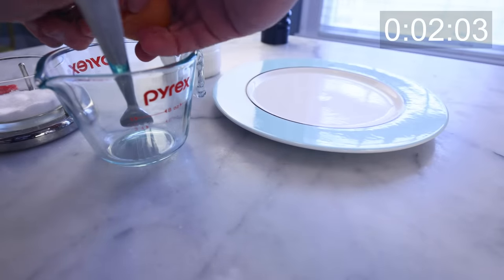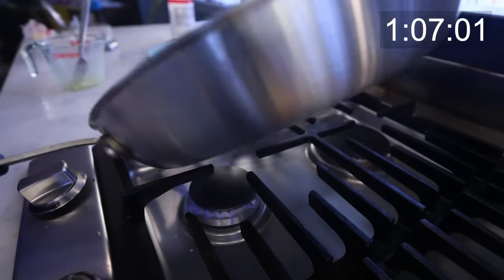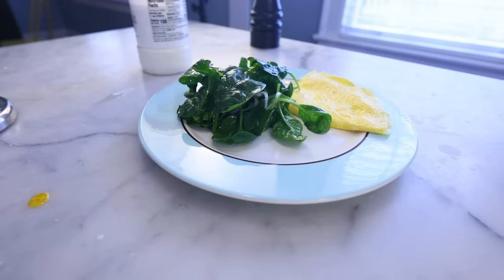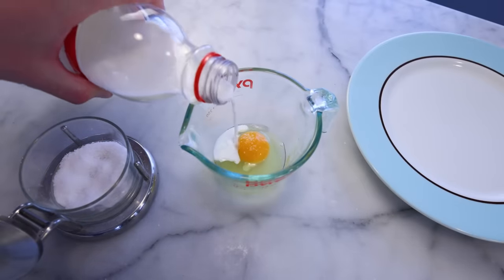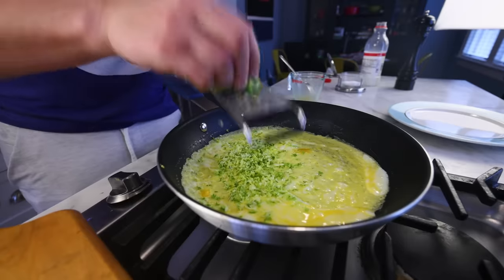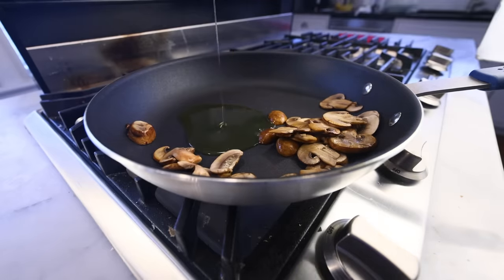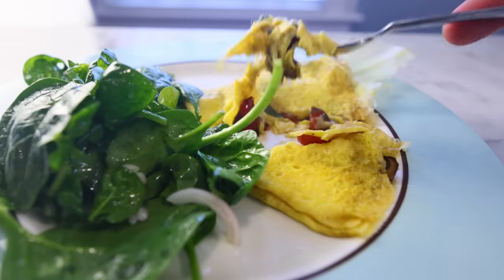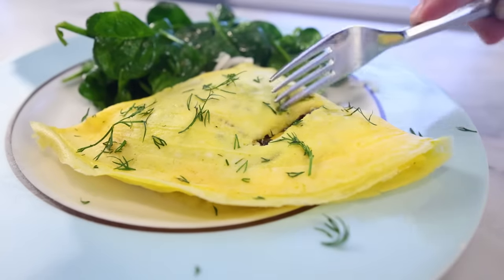Paper-thin, no-stir omelettes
This is more a technique than a recipe. Beat one or two eggs with a tiny pinch of salt and a splash of milk or water. Get them very thin and even. If you have time, let them sit for 15 minutes with the salt in them and they'll get even thinner.

Heat a 10-inch (25 cm) nonstick pan on low to medium-low heat and melt in a film of butter. If the butter should be just barely foaming, or not even foaming at all — the cooler the pan, the smoother the omelette surface will be. (A two-egg omelette requires a particularly cool pan.) Pour in the egg and don't stir. Just pick up the pan and tilt it around until you have a totally even layer of curd forming.

Grate some cheese and deposit any other fillings on half of the egg surface. When the egg is just firm enough, turn off the heat, grab the unfilled side of the egg with your fingers and drape it over the other side. It's ok if it tears a little. Then use your fingers to fold the omelette again corner-to-corner, giving you a triangle of egg. Slide it out to a plate.